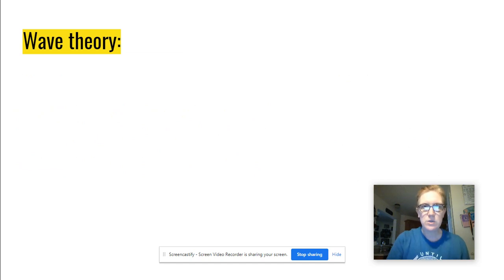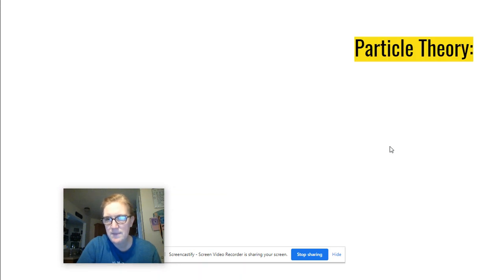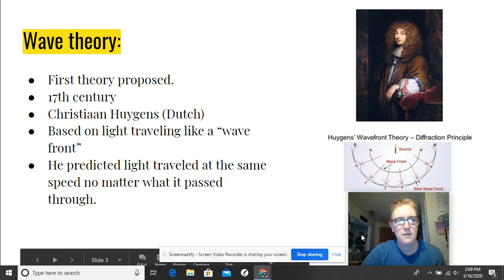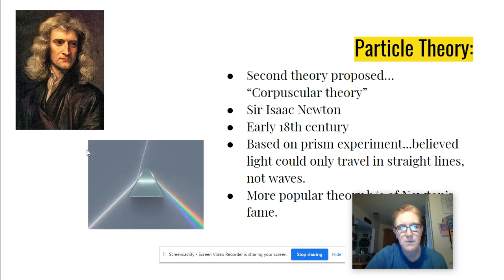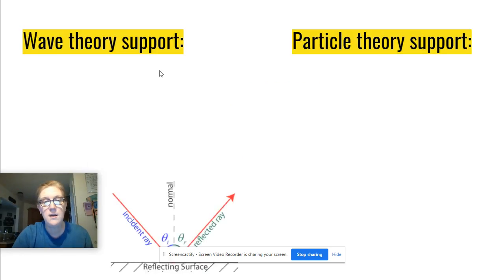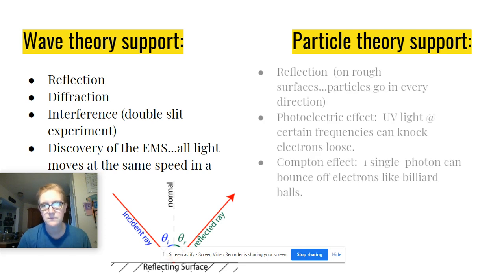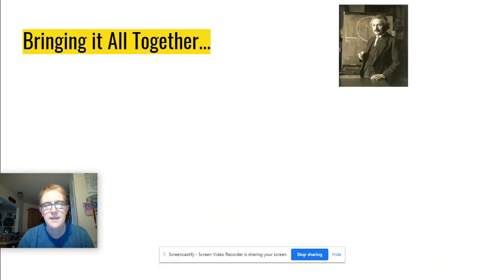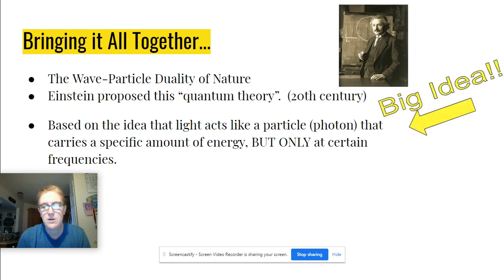Light Theory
During AMI, the videos I posted on classroom will be posted here as well.  Good luck!